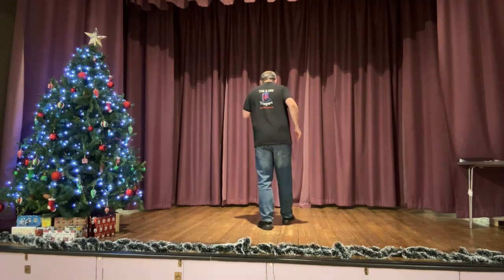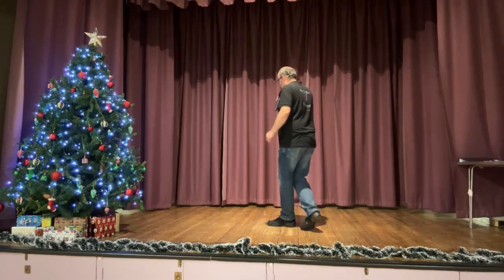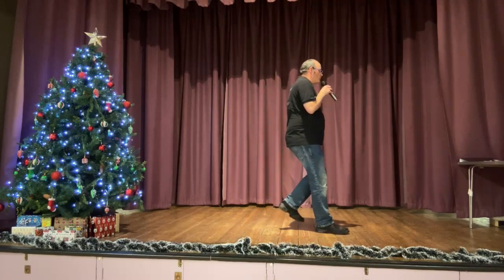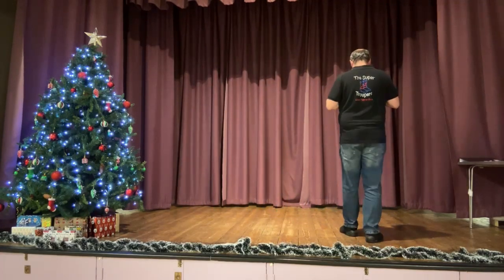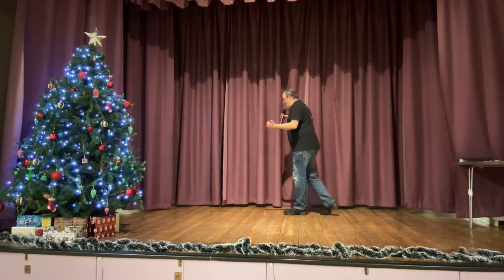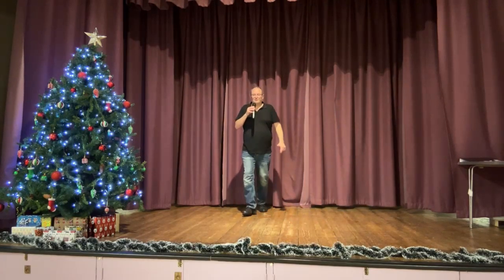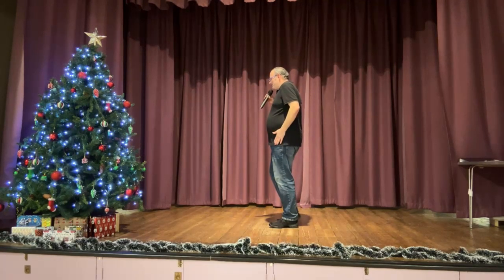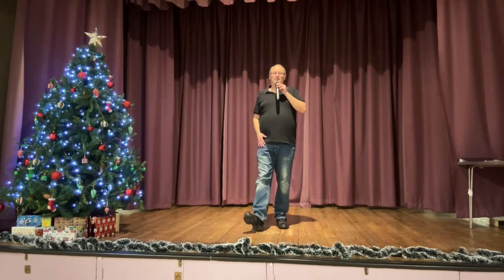IMPROVER LINE DANCE LESSON 26 - Drinkaby - Part 1 - Full Teach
IMPROVER LINE DANCE LESSON 26 - Drinkaby
48 counts, 4 walls. Bridge - 6th wall, dance first 16 counts - then continue dance from count 33
Choreographed by - Rachael McEnaney
Choreographed Music - Drinkaby - Cole Swindell

For music and verbal instructions go to

For freestyle dance through go to